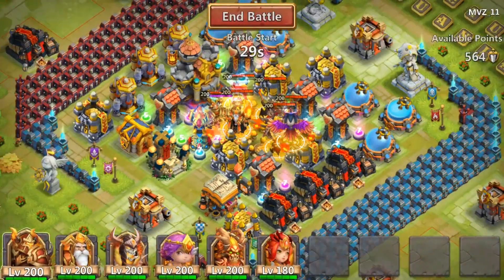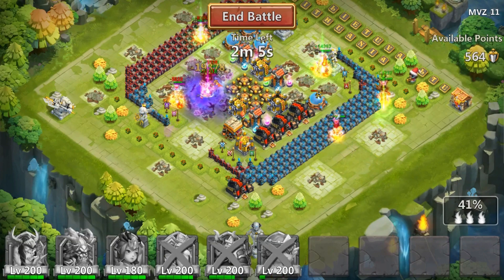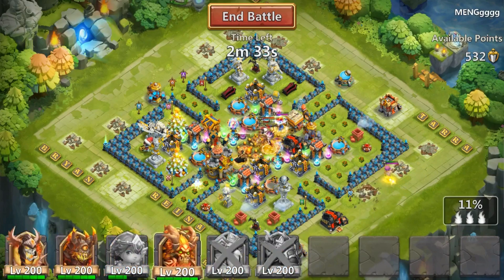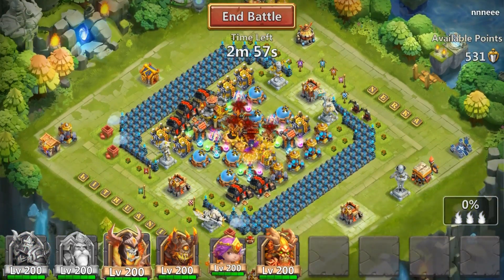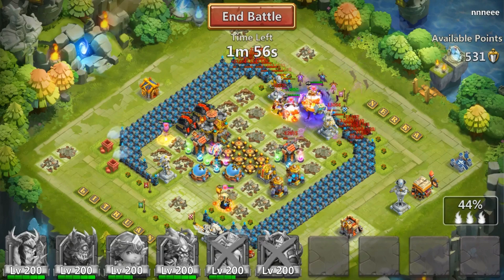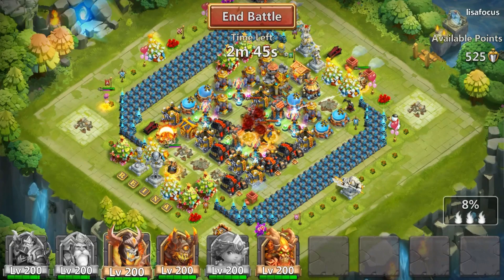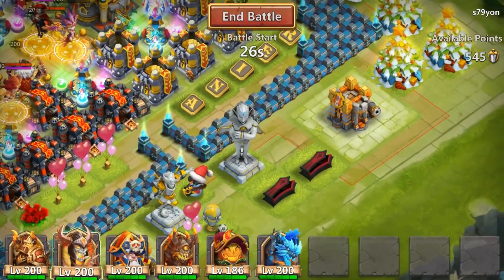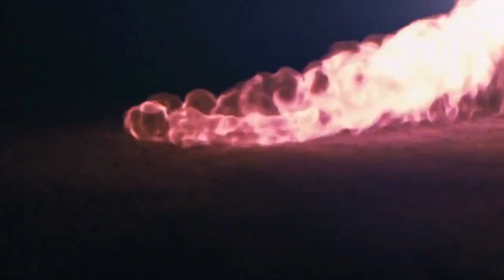Castle Clash Guild Wars Attacks! Different Lineups!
Let's try different lineups and which ones are safe and which ones are NOT safe!